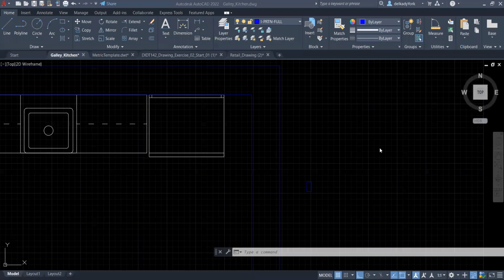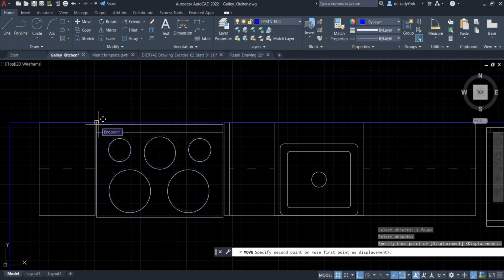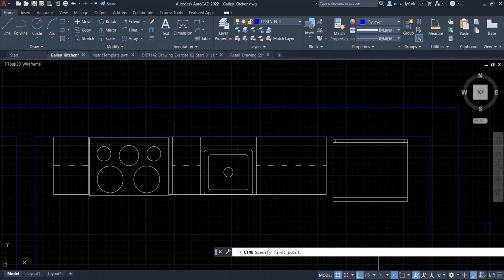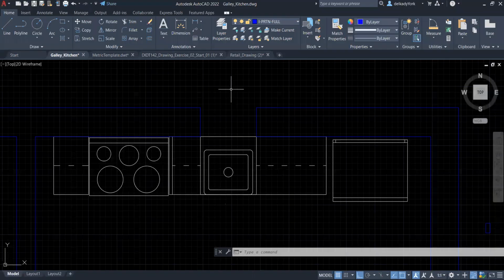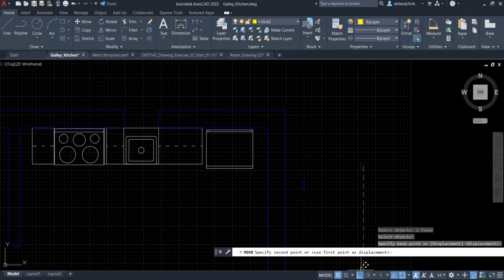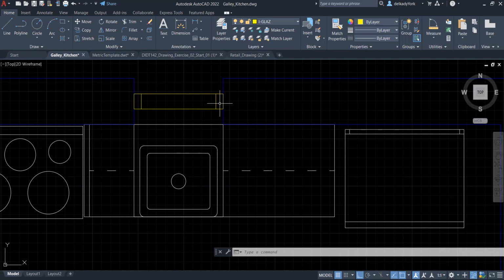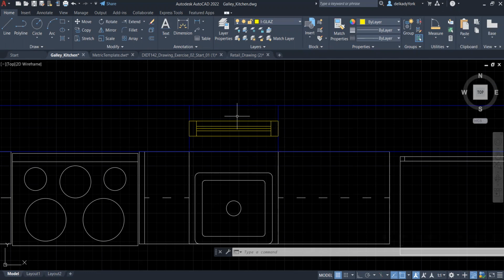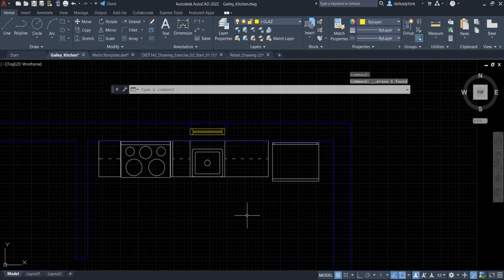Creating Kitchen Window